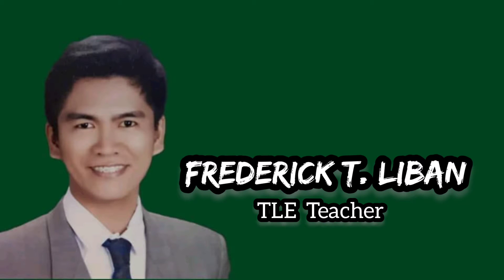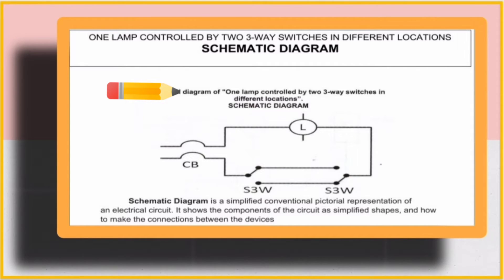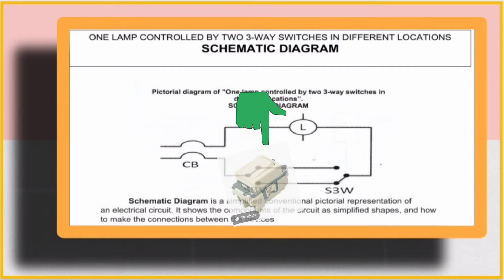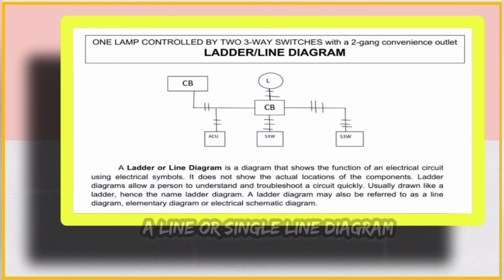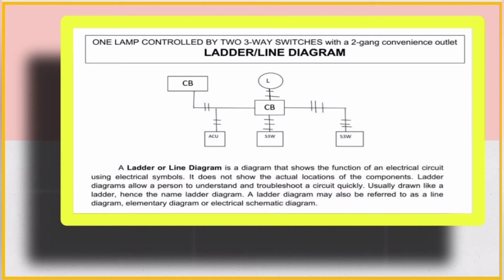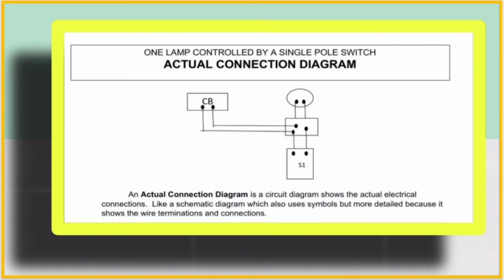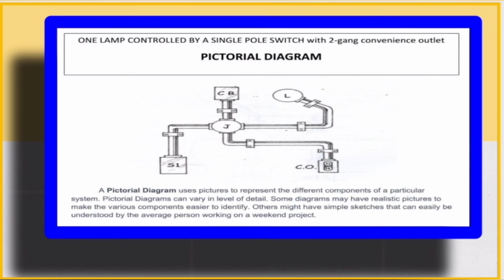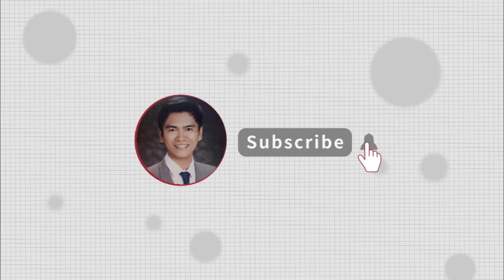TLE-EIM Grade 10 || 3rd Quarter || Module 1: Electrical Wiring Plan.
Reference: DepEd National Capital Region SUPPLEMENTARY LEARNING MATERIALS for Junior  High School Learners.